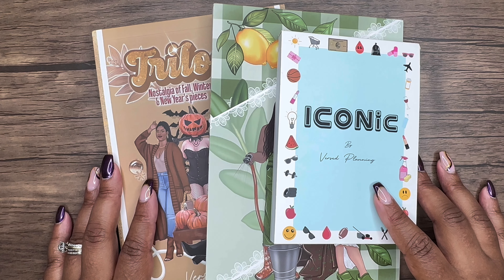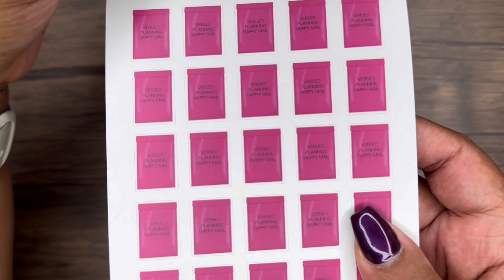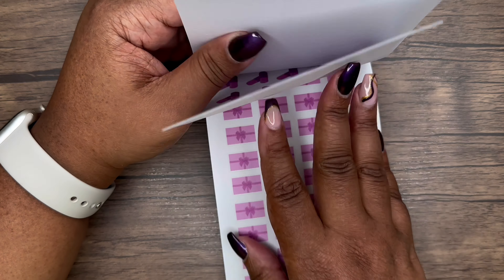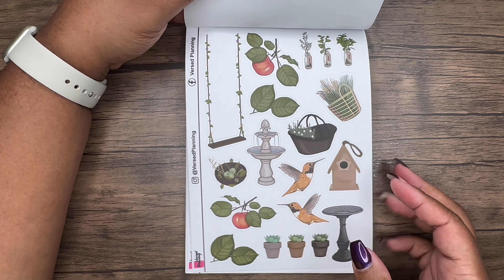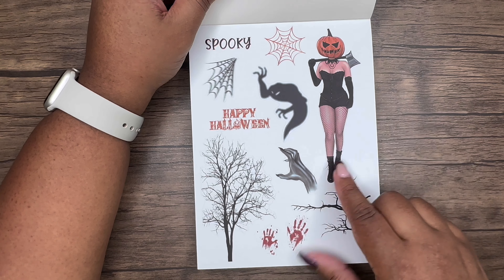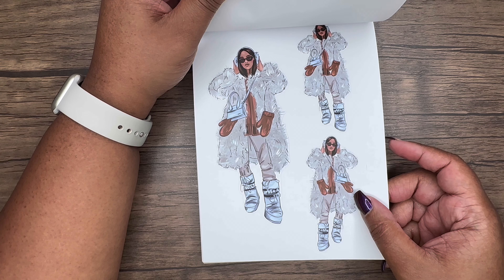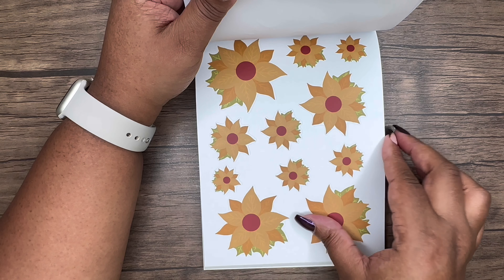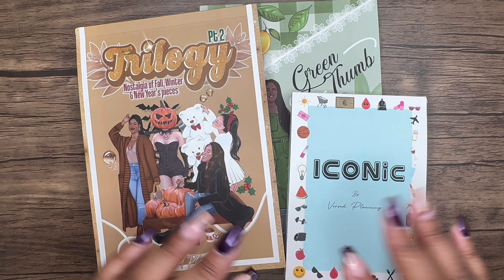Versed Planning Sticker Book Flip Through | Green Thumb, Iconic, and Trilogy Part 2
In this video I will be doing a flip through of the Versed Planning Green Thumb, Iconic and Trilogy Part 2 Sticker Books.